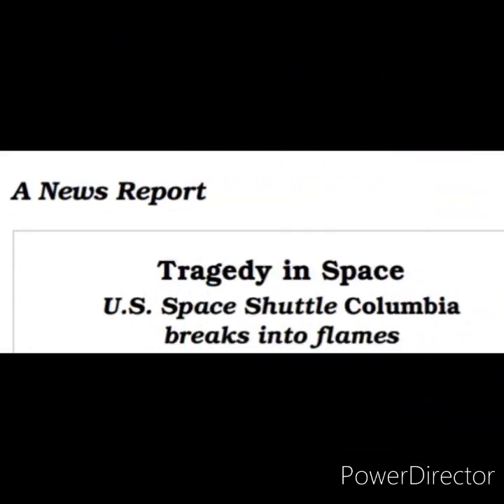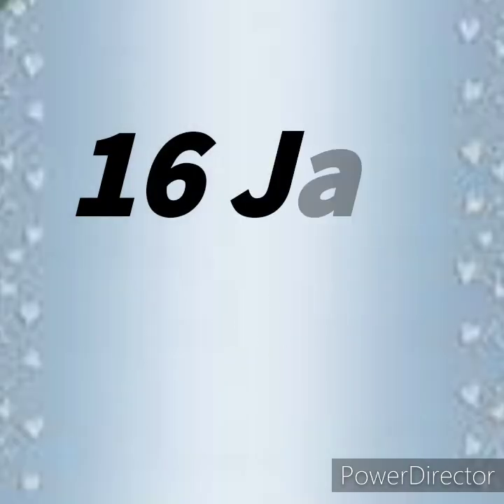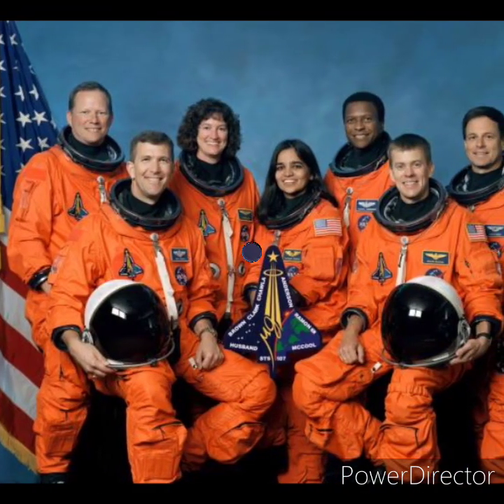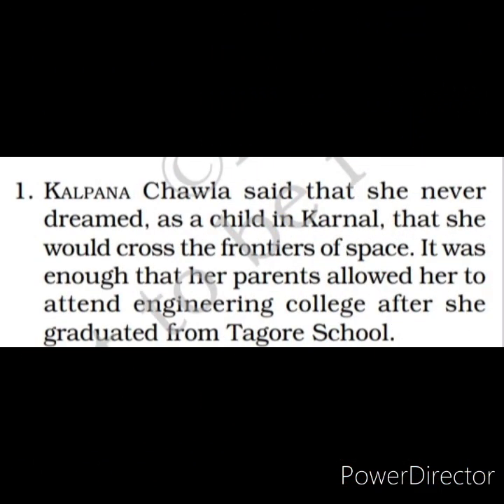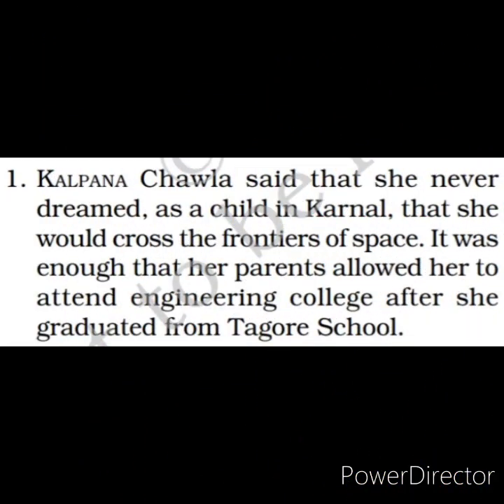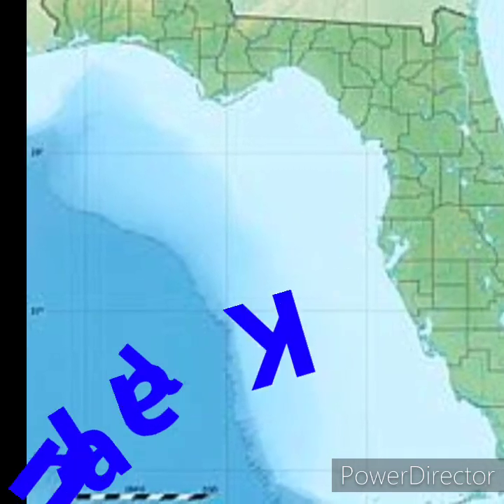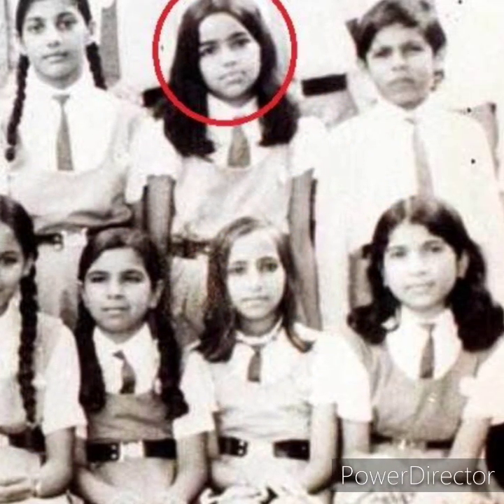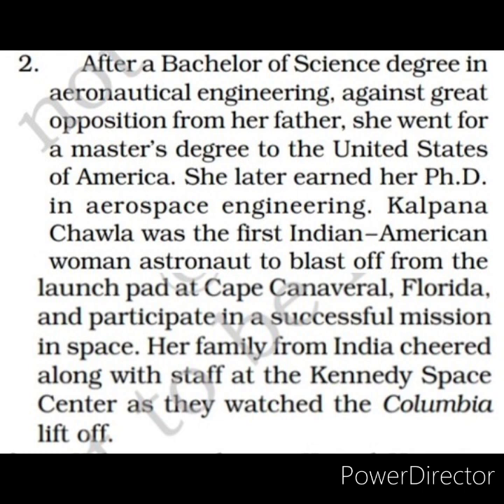An Indian American woman- Kalpana Chawla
An Indian - American woman in space: Kalpana Chawla - adapted from  Span. In 1997, am Indian- American, Kalpana Chawla was part of the international  crew board the U. S. Space  Shuttle. Columbia, becoming the first woman born in India to go into space. Sadly, the second mission in Columbia ended in tragedy. She was a courageous  astronaut. She was born in Karnal, Haryana but was a naturalised U. S. citizen married to flight instructor Jean-Pierre Harrison.

Here you will get the detailed explanation of the chapter with apt images so that you will get a long term memory.  Miss. Lincy will give you the complete explanation of the chapter An Indian American Women.